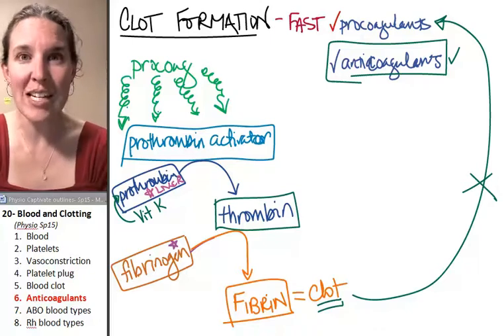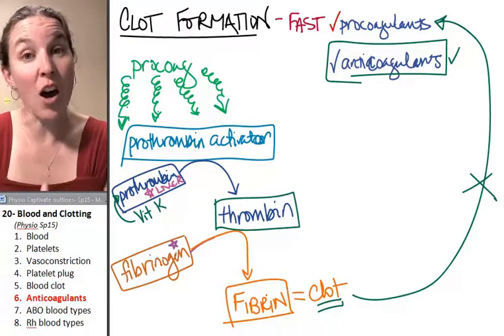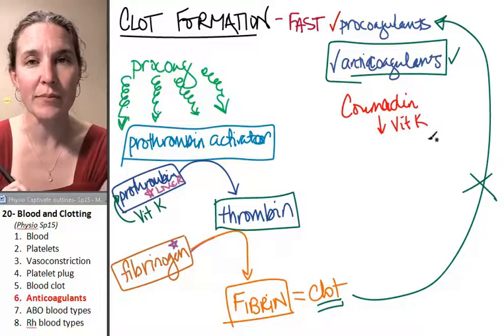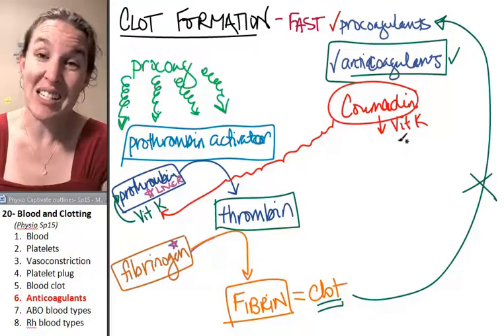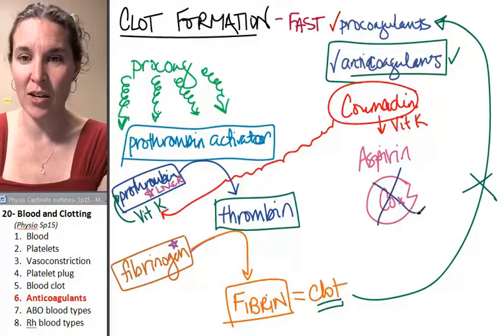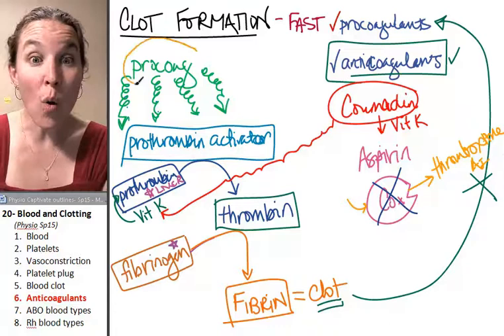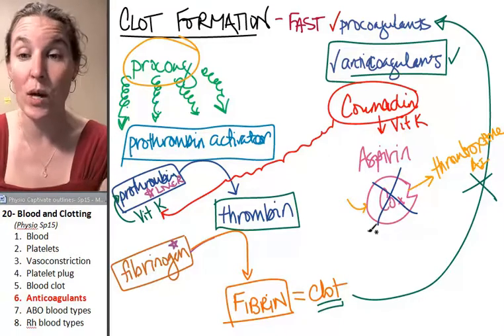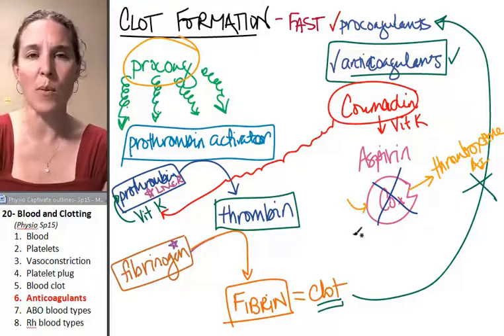Blood 6- Anticoagulants